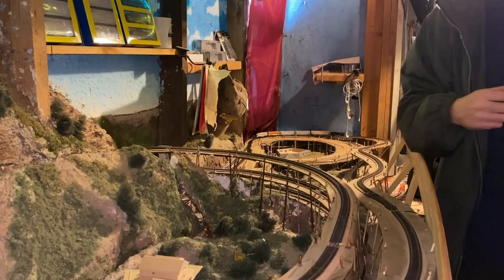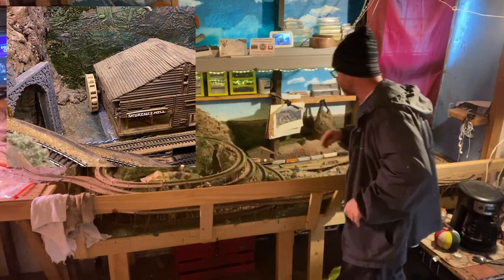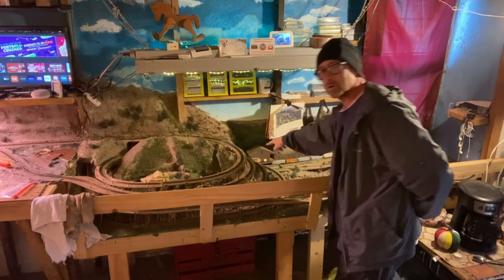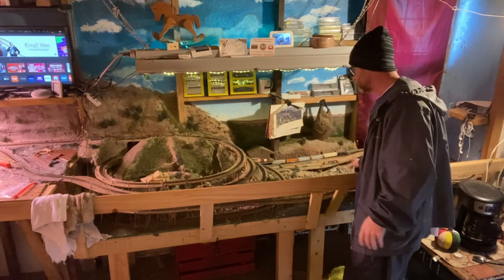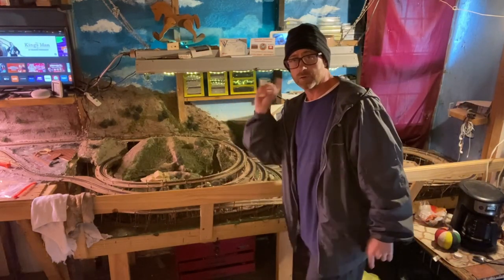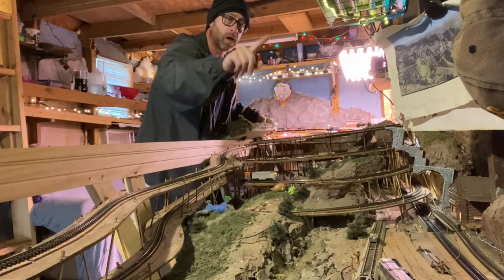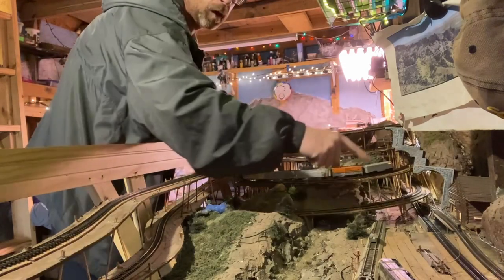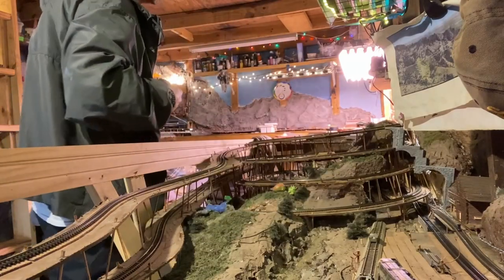Christmas Layout Update & Look Ahead - Model Railroad - N Scale - Iron Horse Route - D&RGW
Christmas five car mixed freight train layout lap to  give you a much needed update of the developments on the layout in 2021 as well as a look ahead to see what's in store for the layout in 2022.

1. Showcase Miniatures 29 – 34 Coupe – N Scale Kit

2.  Showcase Miniatures 41 – I Type MOW – N Scale Kit

3.  Showcase Miniatures 39 – Flatbed “I” Type – N Scale Kit

4.  Walthers Cornerstone N 933-3257 Union Station Kit

5.  Walthers Cornerstone N 933-3836 Diamond Coal Corporation Kit

6. Northwest Short Line - The Chopper II -- 7 x 7" 17.8 x 17.8cm Base

7.  Woodland Scenics FS639 Static King

8.  Kato N 1060425 F7 A/B Diesel Set, Canadian National #9080/9057

9.  CMXN N Scale Products Clean Machine Track Cleaning Car (Brass) CMX Products # 226-CMXN

10.  Kato 20-283 - Electric Turntable (SCALE=N) Part # 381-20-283